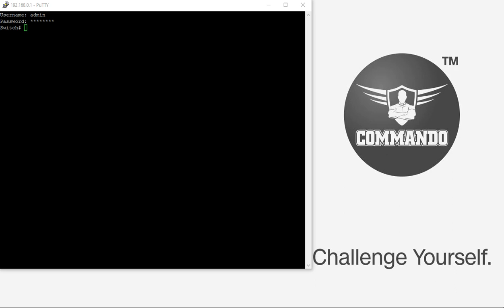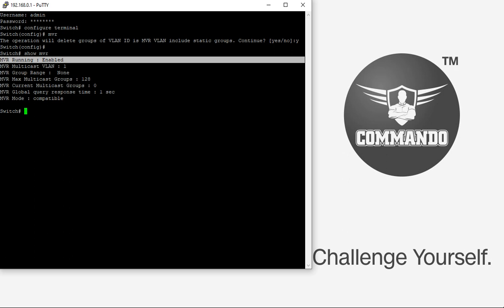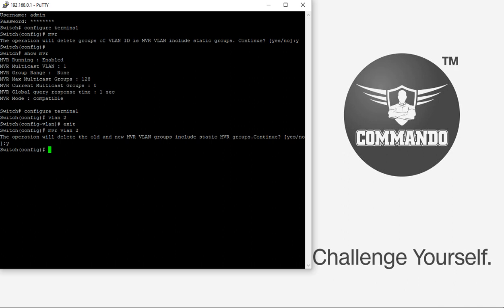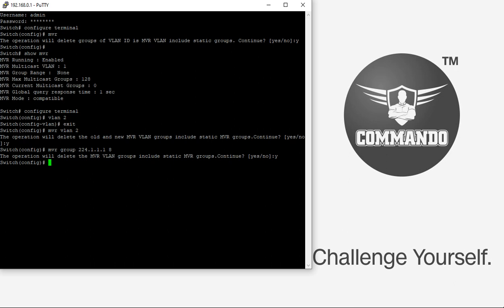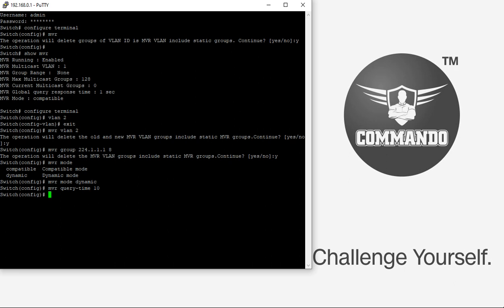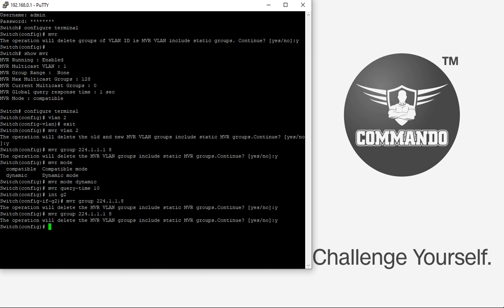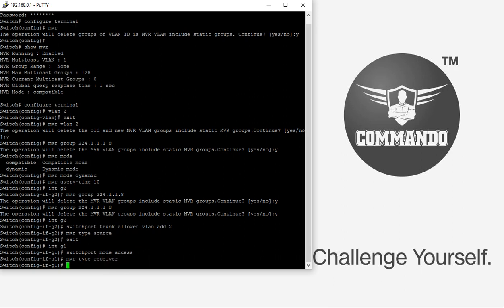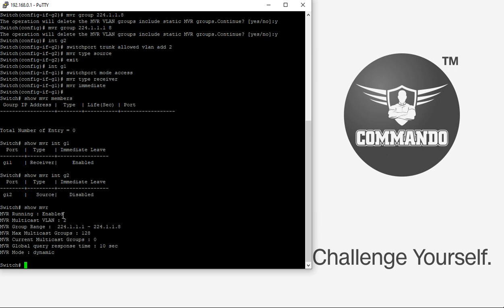How to Configure MVR using CLI - COMMANDO Soldier 2000 / 3000 Series L2+ / L3 Managed Switches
Highlights:_________
• DHCP Server
• Intelligent PoE Scheduling
• Watchdog Function
• Dual Image
• Automated Traffic Control
• Sflow
• Traffic Segmentation
• MAC Notification

L3 Features:_________
• L3 Static/Default Route
• Gratuitous ARP
• IPv6

L2 Features:_________
• MAC Table 8K to 16K
• 802.3x Flow Control
• Back Pressure
• HOL Blocking Prevention
• Jumbo Frame
• ERPS
• Port Mirroring
• RSPAN
• STP/RSTP/MSTP
• IGMP Snooping v1/v2/v3
• Multicast VLANs
• MLD v1/v2 Snooping
• PIM Snooping
• GARP/GVRP
• VLAN Trunking
• Traffic Segmentation

QoS Features:_________
• DiffServ
• Voice VLAN
• Surveillance VLAN

Security Features:_________
• IP-MAC-Port-VID Binding
• DoS Defend
• Dynamic ARP Inspection
• 802.1x Authentication
• RADIUS / TACACS+
• ACL L4 / L3 / L2 / ARP / Time
• Storm Control
• Web Authentication
• Port Security with Violation Action Trap and/or Shutdown
• AAA Model

Management Features:_________
• SNMP v1/v2c/v3
• CPU Monitoring
• Cable Diagnostics
• Ping / Trace route
• SNTP
• System Log
• Login Banner
• SNTP
• LLDP (802.1ab) and LLDP-MED
• DNS
• Event/Error log / System log
• Remote Syslog
• Cable Diagnostic
• Scheduled Reload